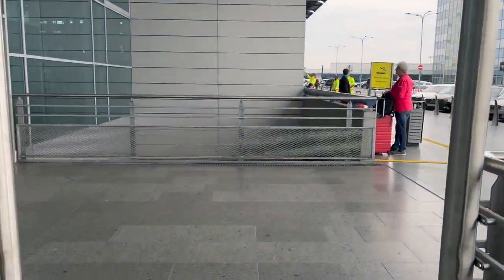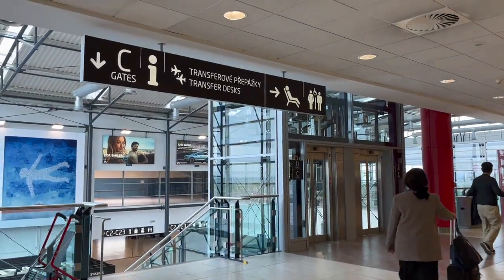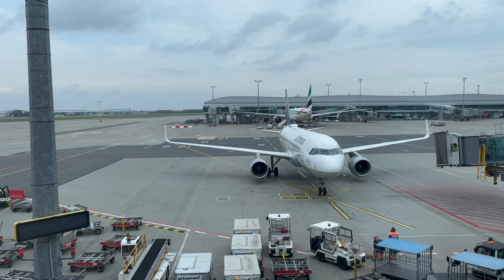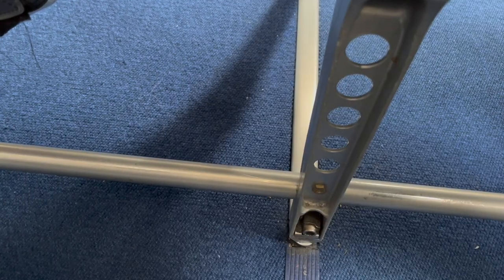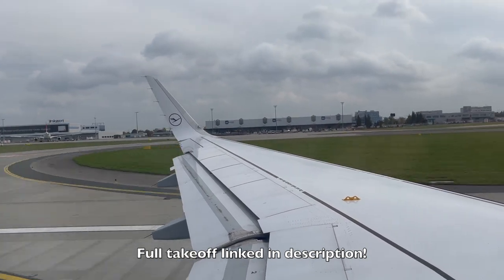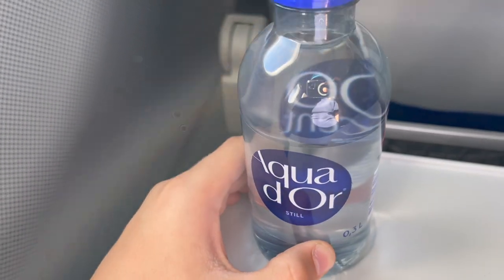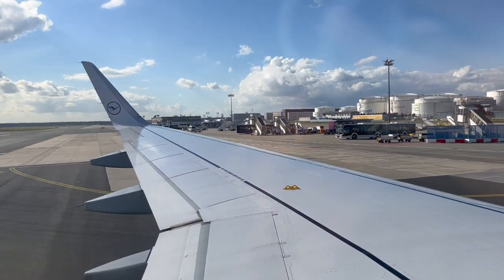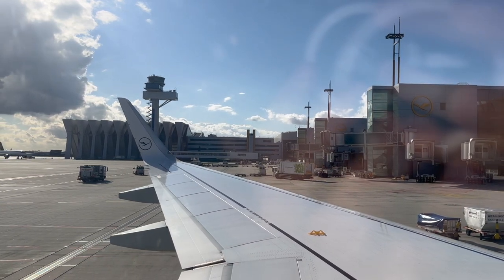TRIP REPORT | Lufthansa (ECONOMY) A320-200 | Prague (PRG) - Frankfurt (FRA)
Aircraft - Airbus A320-200 (D-AIUK)
To - Frankfurt (FRA)
From - Prague (PRG)
Flight Time -  0hr 53 min
Travel Date - October 8, 2022
Seat - 16A
EQUIPMENT USED:
iPhone 13
iMovie
Snappa